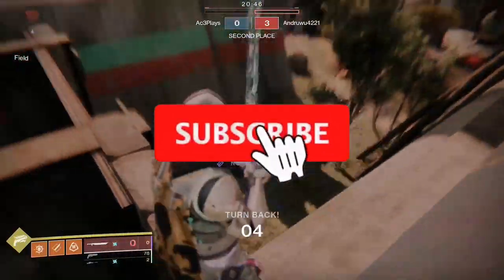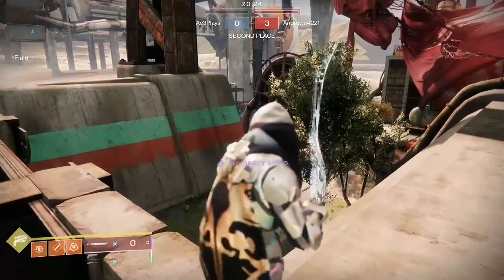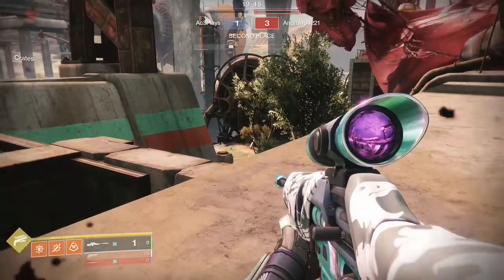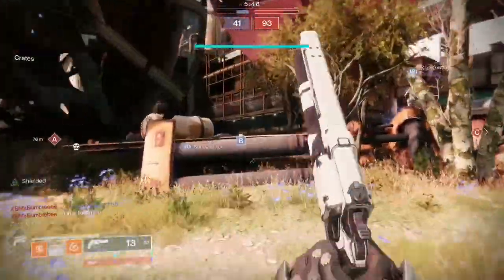PATCHED! | Destiny 2 Beyond Light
This might get patched soon so use this glitch while you can!